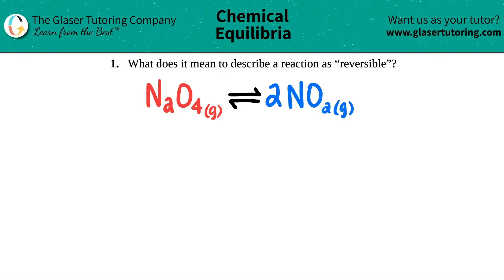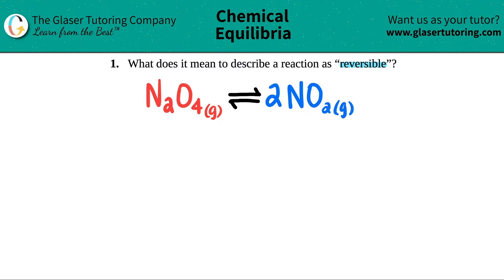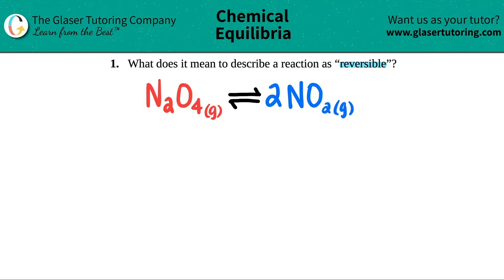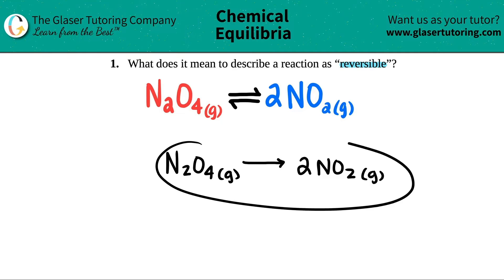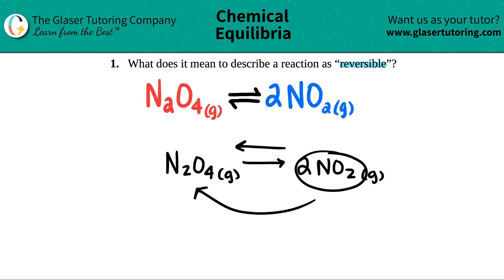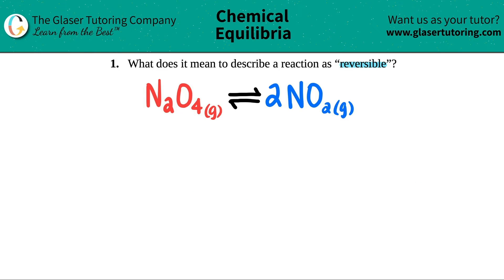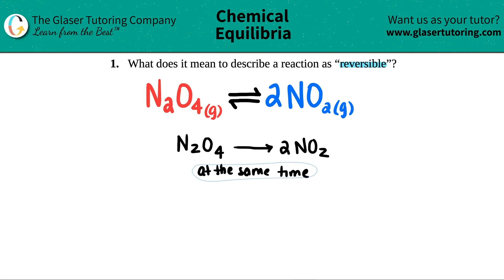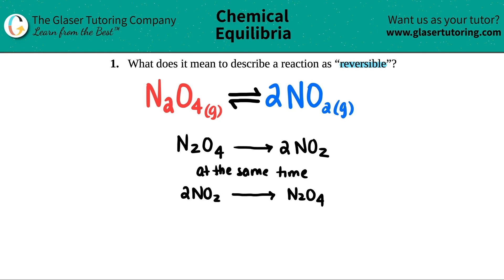13.1 | What does it mean to describe a reaction as “reversible”?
What does it mean to describe a reaction as “reversible”?